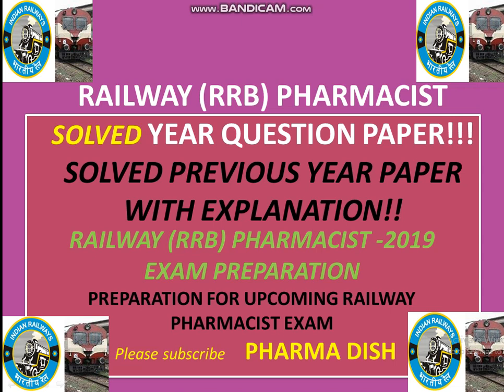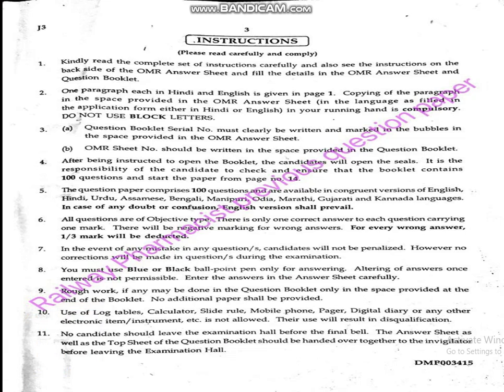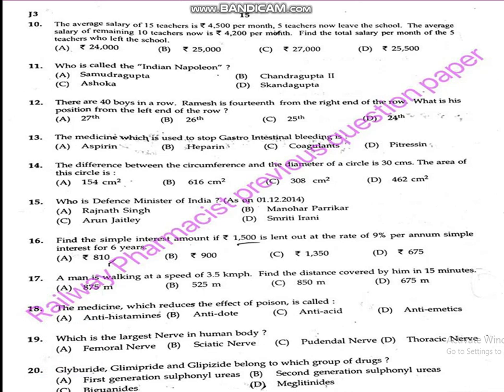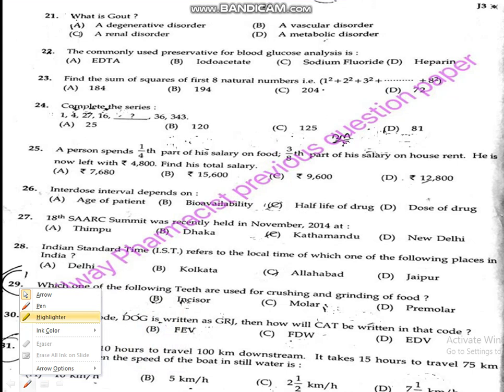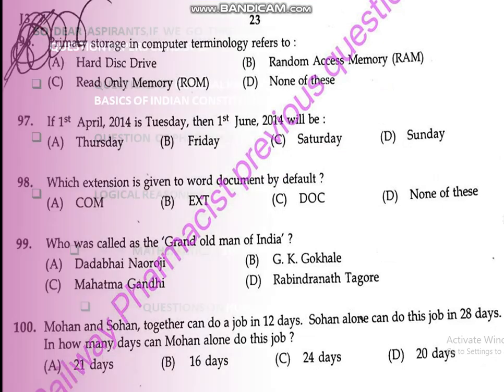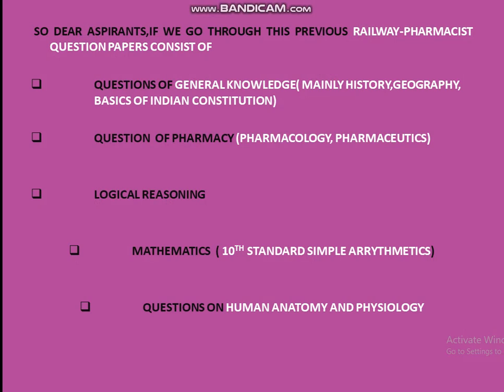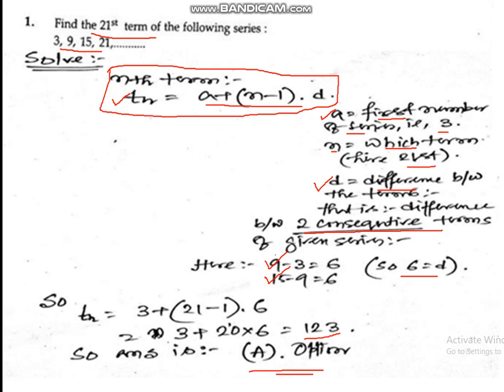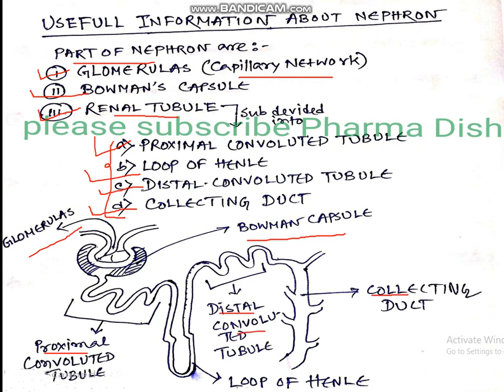RAILWAY PHARMACIST(RRB) PREVIOUS YEAR SOLVED QUESTION PAPER!!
PREPARATION FOR UPCOMING RAILWAY PHARMACIST(RRB)-2019 .
UPDATED SYLLABUS WISE (AS PER RRB WEBSITE) PREPARATION